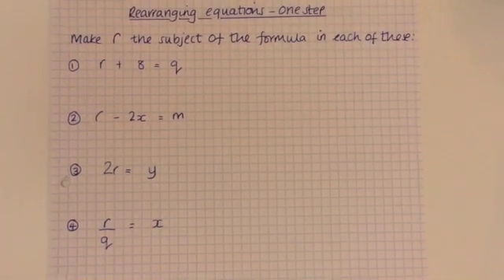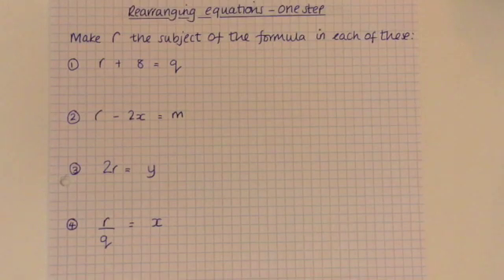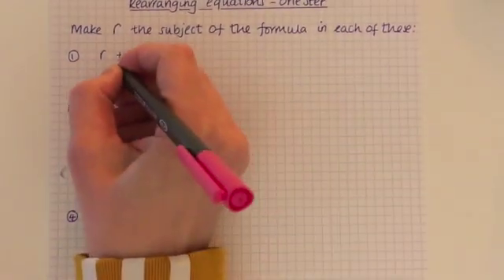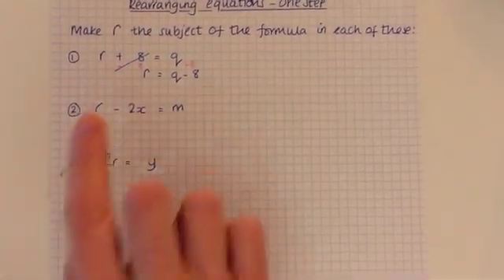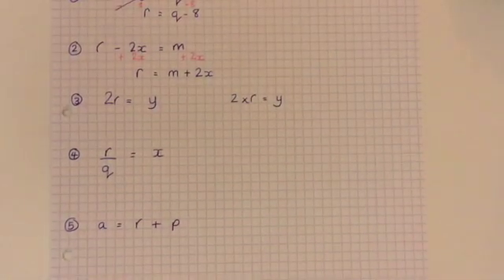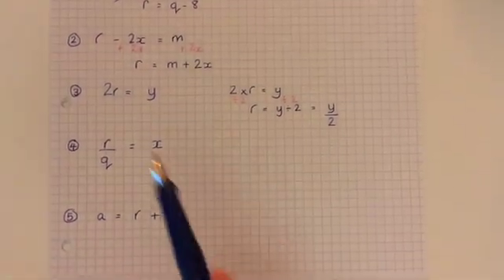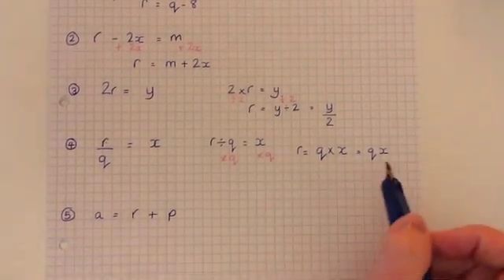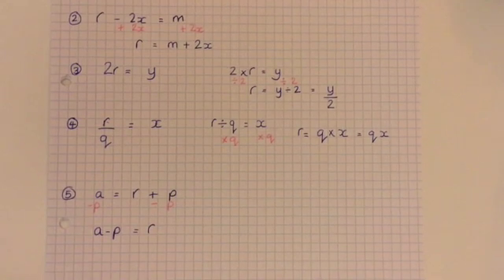Rearranging equations one step